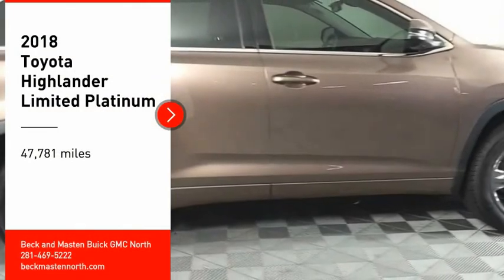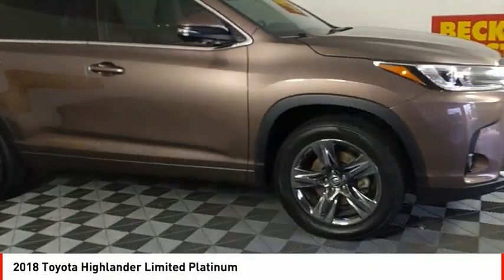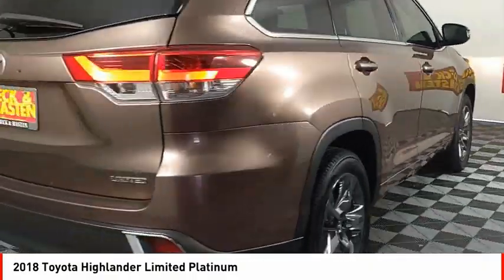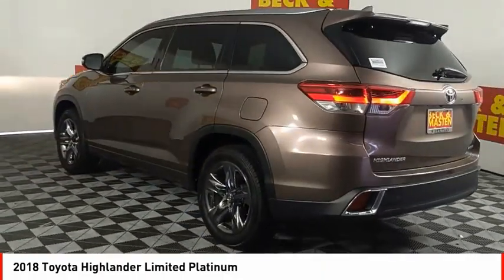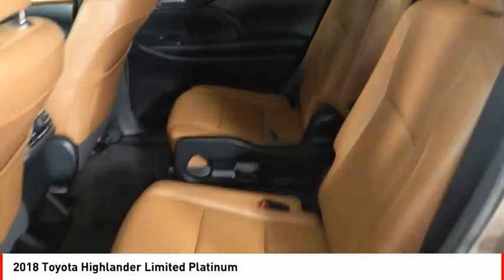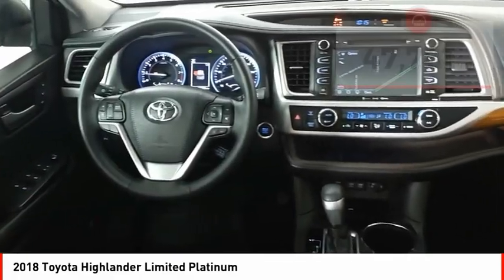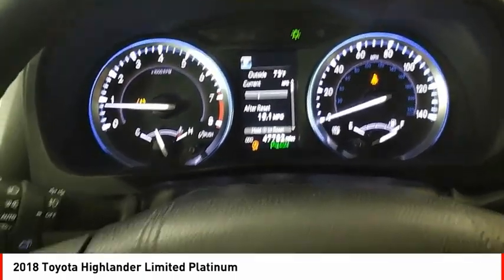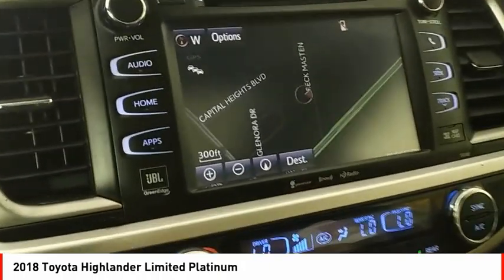2018 Toyota Highlander Houston TX R143637A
2018 Toyota Highlander Limited Platinum

This Ooh La La Rouge Mica 2018 Toyota Highlander Limited Platinum might be just the SUV for you.  It comes with a 6 Cylinder engine.  We're offering a great deal on this one at $33,495.  Want a SUV you can rely on? This one has a crash test rating of 5 out of 5 stars!  For a good-looking vehicle from the inside out, this SUV features a dazzling ooh la la rouge mica exterior along with a saddle tan interior.  Don't wait on this one.